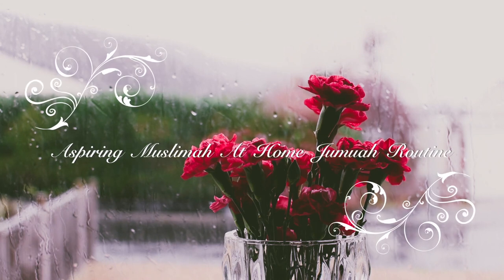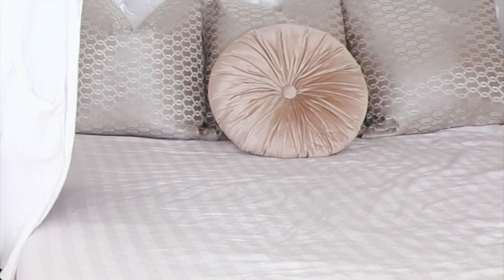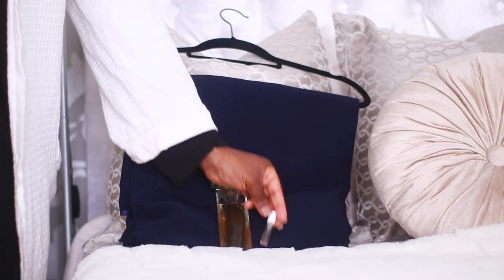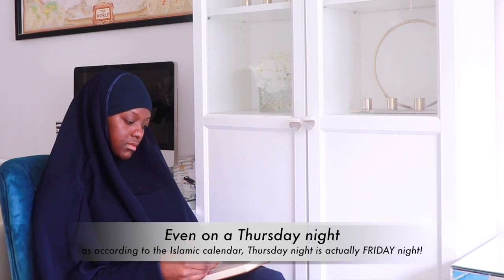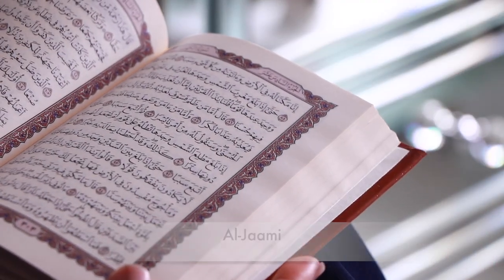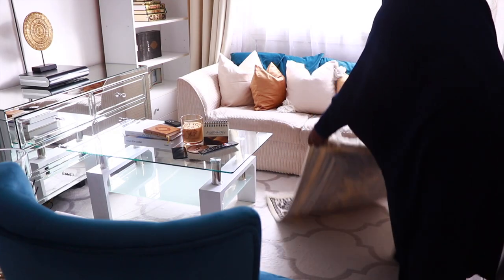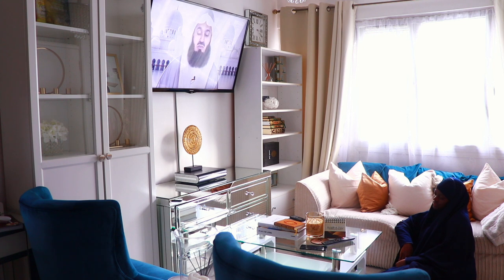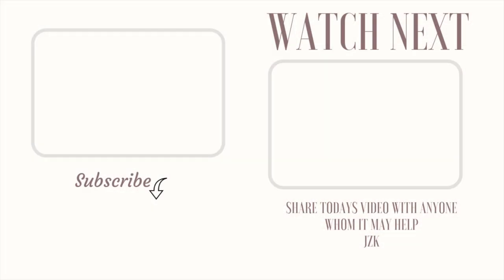ASPIRING MUSLIMAH JUMUAH ROUTINE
Asalamu'alaikum all. Get inspired for a productive Jumuah morning routine to include the Sunnah of jumu'ah prayers when praying at home for us sisters.
May Allah accept and forgive us our sins, ameen.
Please share this video with your brothers and sisters in Islam as the hadith states that the one who shares goodness attains a similar reward to the one who originally does it (Sahih Muslim)

MUSLIMAH BOOKS I RECOMMEND
1) The Ideal Muslimah
2)Fatawa Essential Rulings for every Muslim Woman
3) Reclaim Your Heart
4) You Can Be The Happiest Woman In The World

Hand Held Steamer

HAVE YOU SEEN THESE RECENT VIDEOS?

ABOUT ME
I  am a Muslimah Lifestyle Coach & a teacher with a passion for Islam and personal development. Far from perfect yet I hope you guys will join me in my journey to getting closer to Allah, through motivational and personal development videos.
I hope my videos will inspire myself and others to become better people and Muslims. I am not a scholar, I am not a student of knowledge & I try to give reference whenever I mention a hadith or verse of the Quran.
 Like most, I am not above mistakes so if you wish to advise me with regards to any issue, I would appreciate full respect with regards to your approach in that effect. As a Muslimah and a hijabi living our lifestyle within the boundaries of Islam is highly important so I hope my video will inspire all the muslim women/men (hijabi or not) to keep practising. I pray that Allah accepts our efforts in his cause. Ameen.

Relationship & Mental health coaching all, join me this Jumu'ah and get inspired to make the most of your jumu'ah morning routine at home.